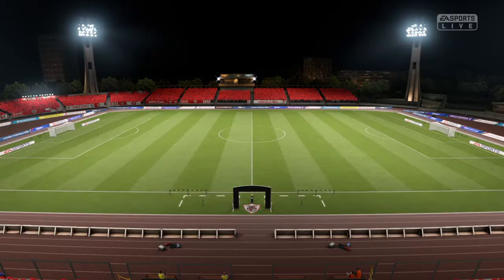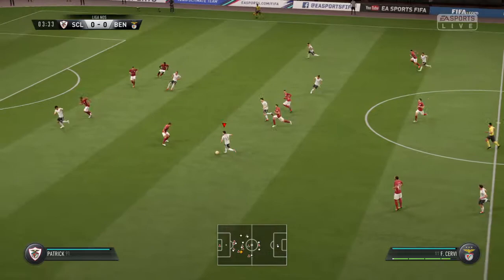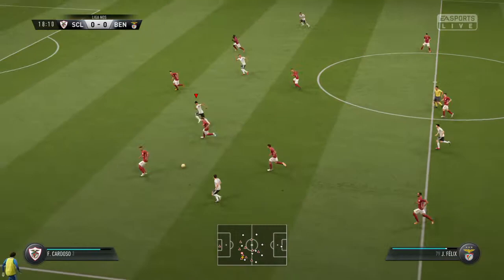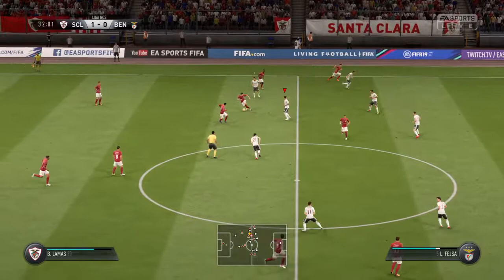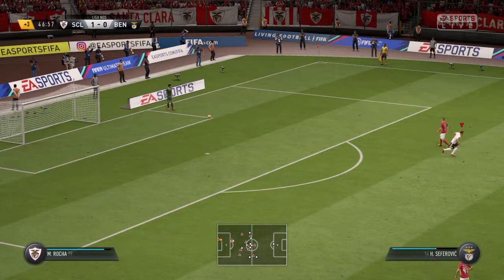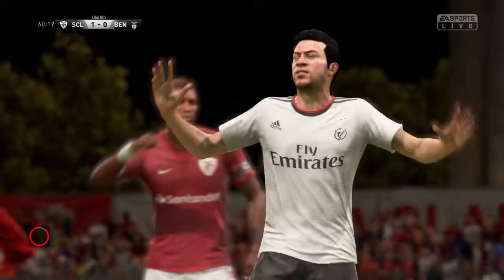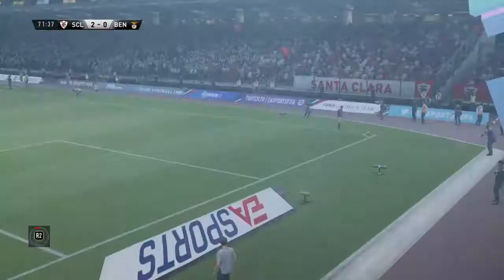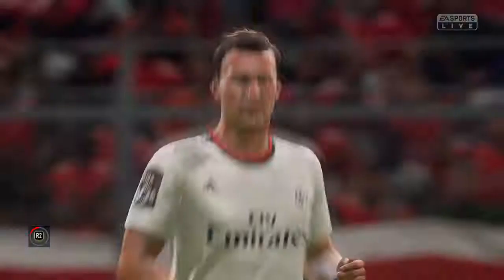Liga NOS - Santa Clara vs SL Benfica - FIFA 19